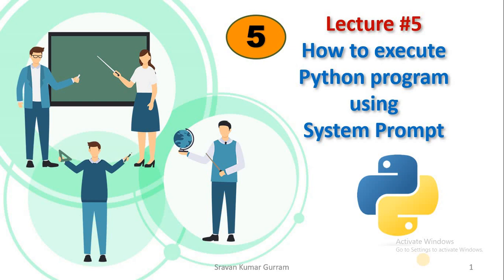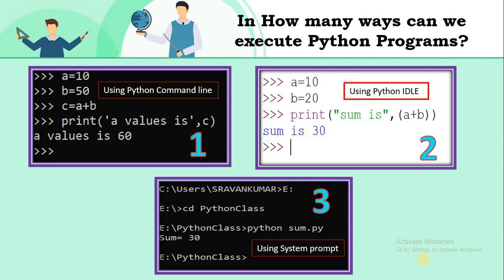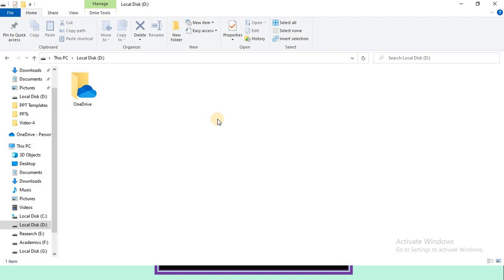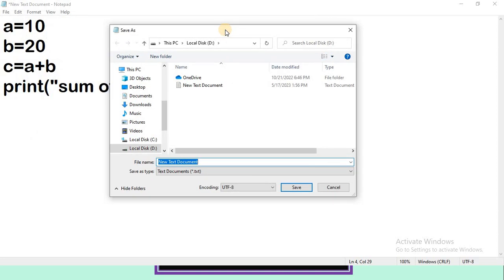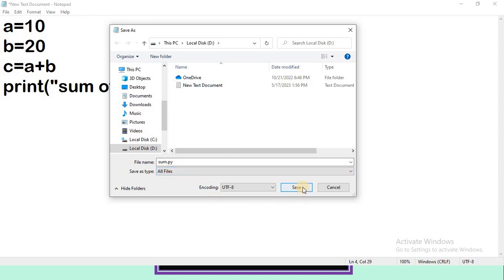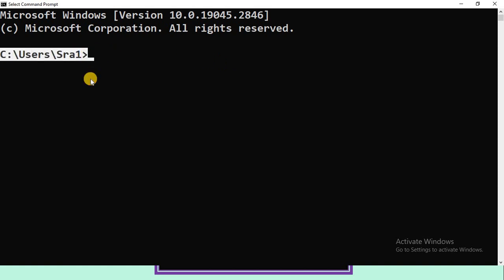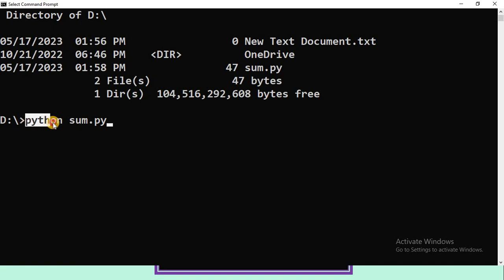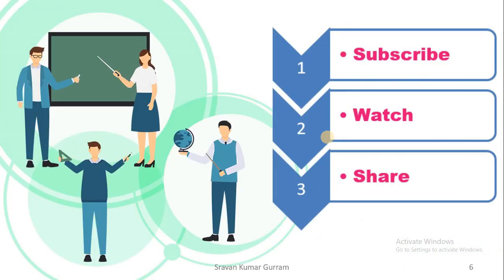#5. How to execute python program using system prompt?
From this videos viewers can easily understand
The steps to follow to execute python program using system prompt